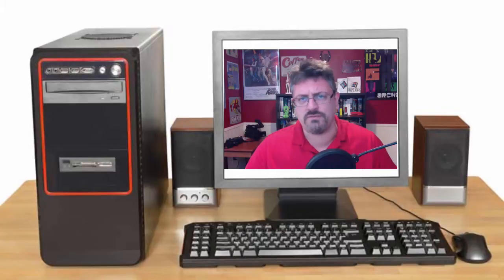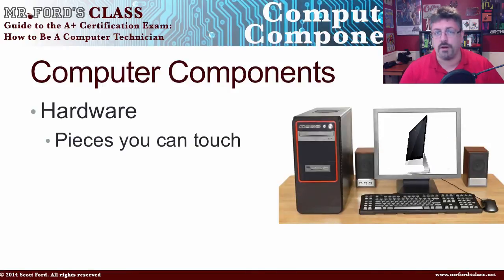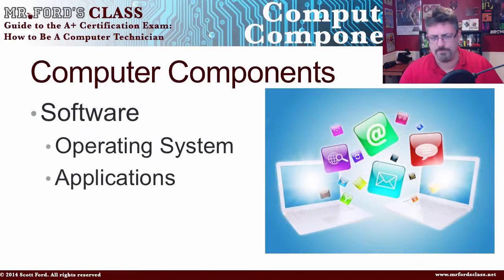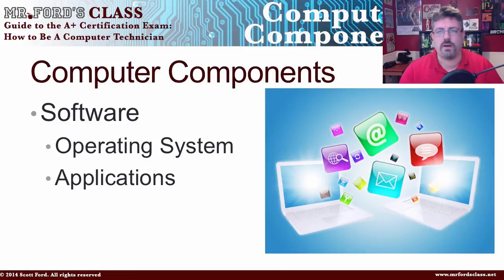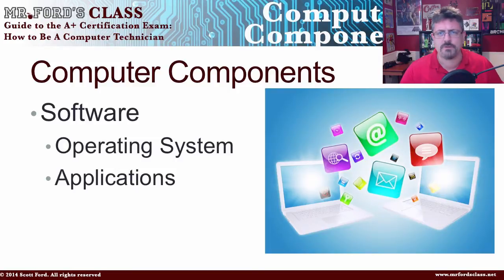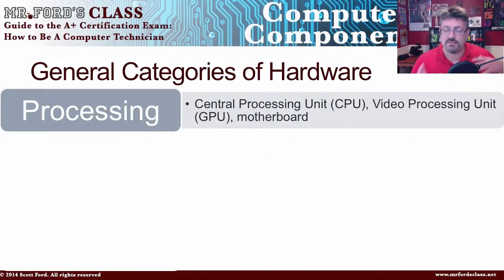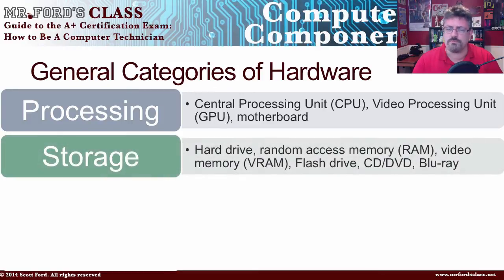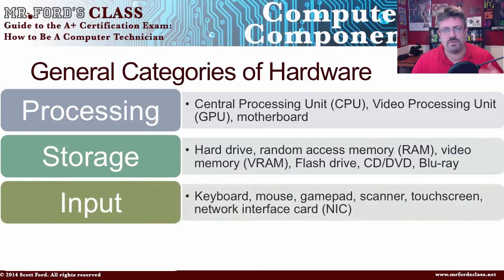Types of Computer Components: Guide to the A+ Certification Exam (02:01)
Types of Computer Components: Guide to the A+ Certification Exam (02:01)

Welcome back to Mr. Ford's Guide to the A+ Certification Exam: How To Be A Computer Technician.

In Chapter 2 we take a bird's eye views of the types of components you will find in a computer. This video introduces us to the new chapter as well as breaks down the categories of computer components. This is a good starting place for the new computer tech.